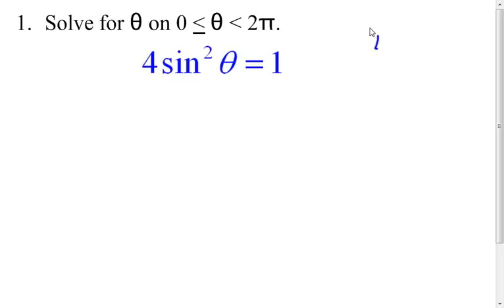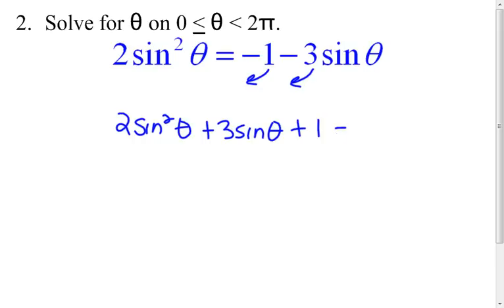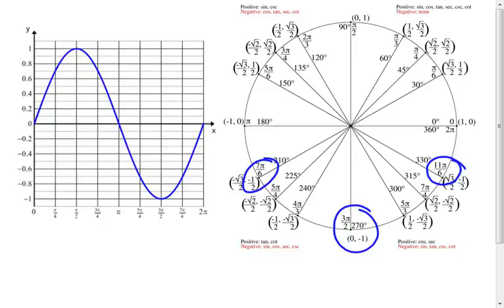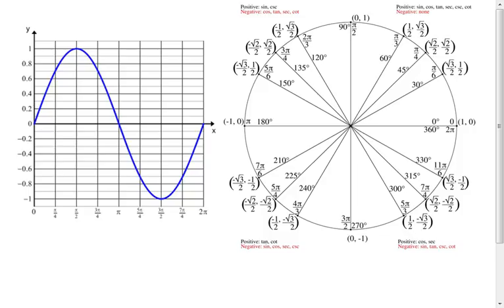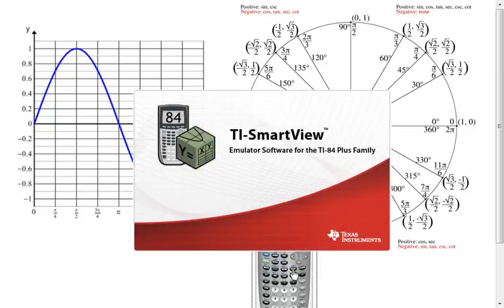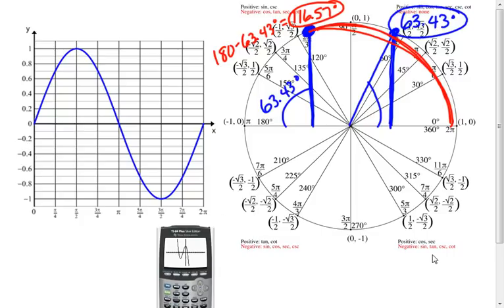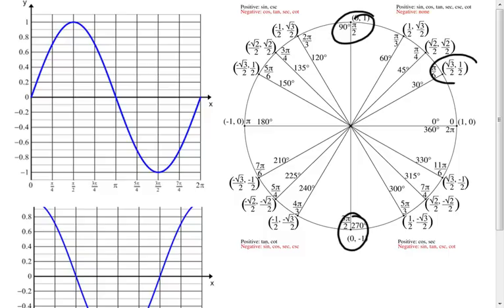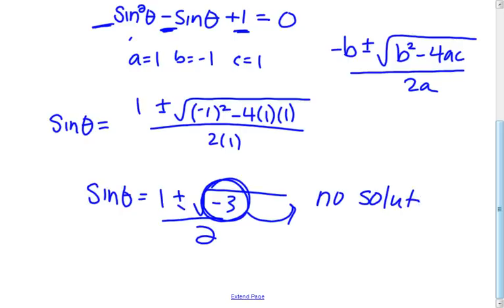Day 6 Video Solving for Theta